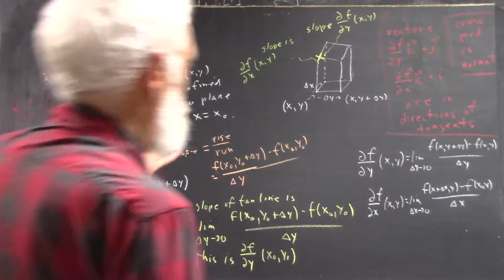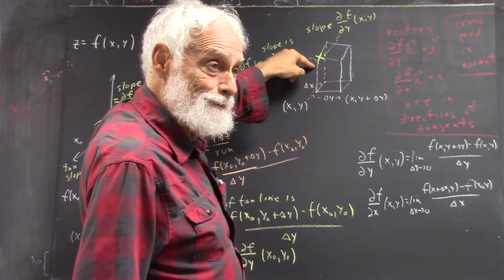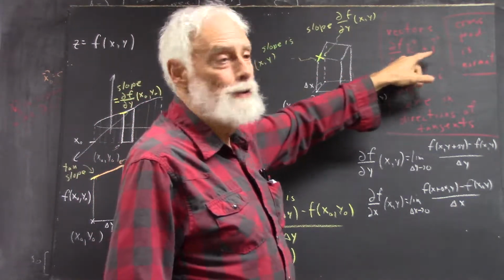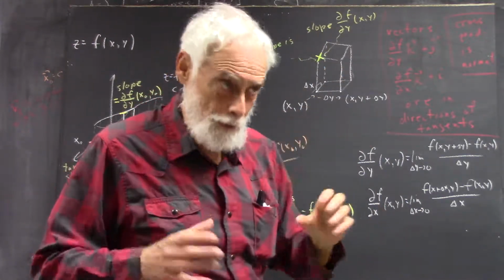dagmult 3034 more comments on partial derivatives 4